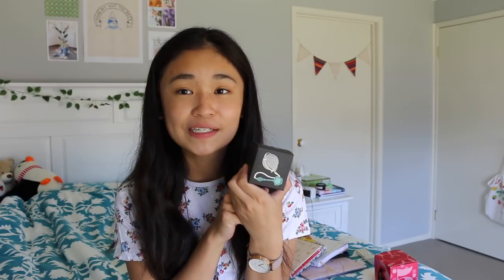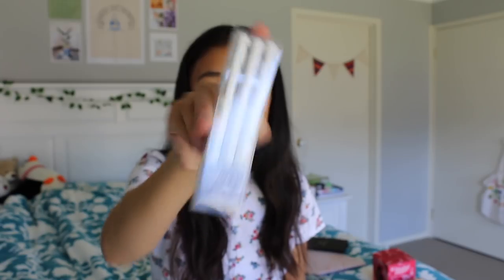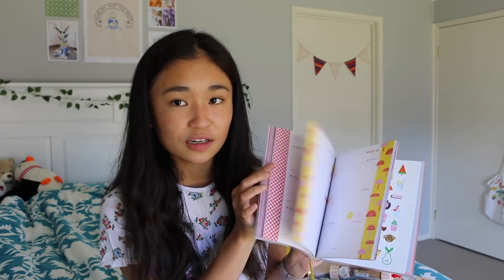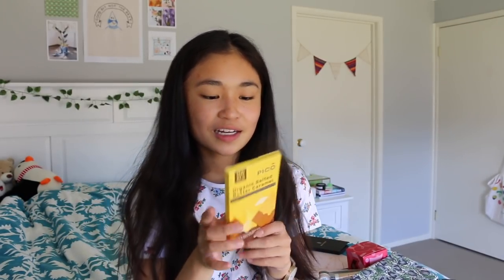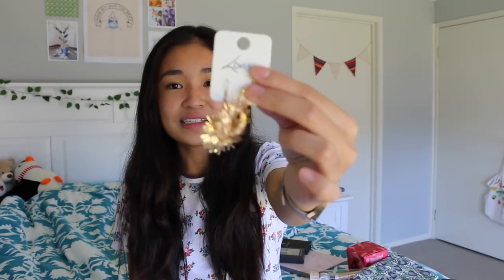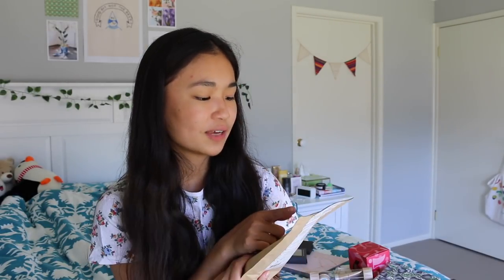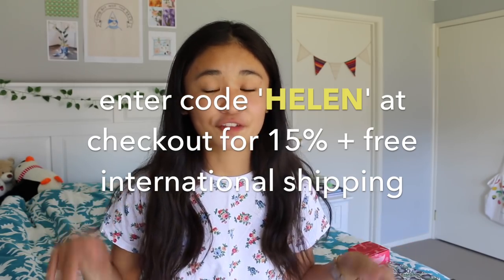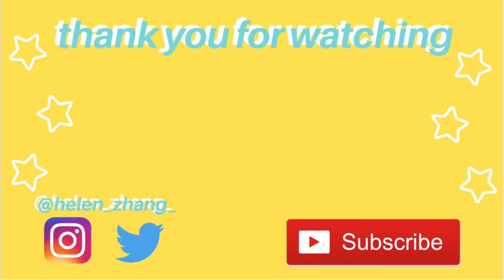CHRISTMAS/SECRET SANTA GIFT IDEAS UNDER $50 // helen zhang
if you've ever been stuck on what to get ur teenage friends for christmas or if you've got someone u don't know for secret santa,, this is the video for yOU! ive come up with a list of christmas gift ideas or christmaswishlist so all the hard work is done for u woot woot !!!

faqs
✡ age: 17
✡ location: new south wales, australia
✡ camera: canon 70d & iphone 8 plus
✡ editing software: imovie
✡ favourite youtubers: marla catherine, summer mckeen, emma chamberlain, hi i’m mimi, heyit'smaya
music
✡ intro & outro: Meet Me (feat. Noé) - Mickey Valen